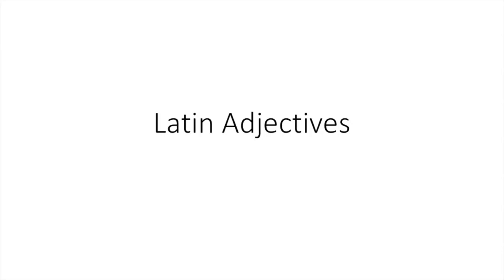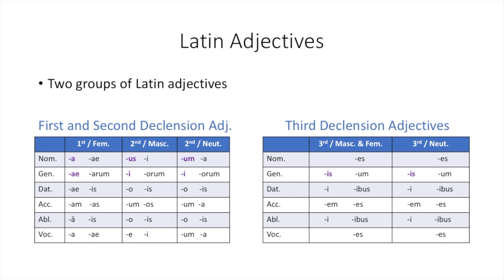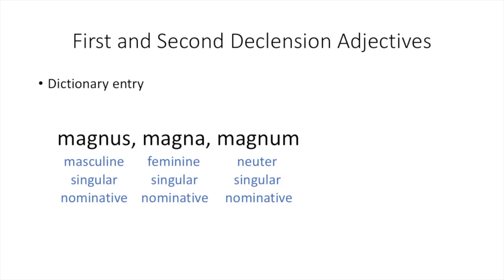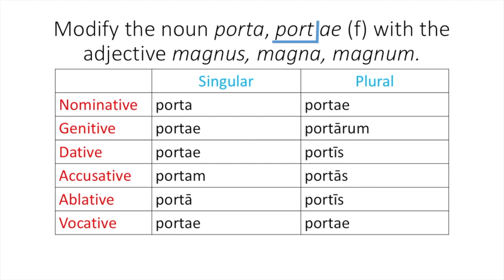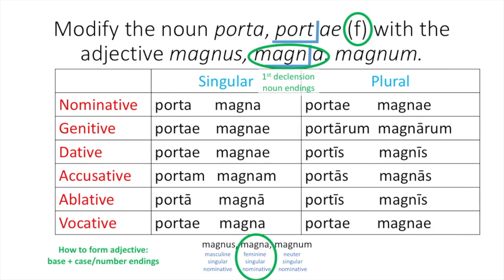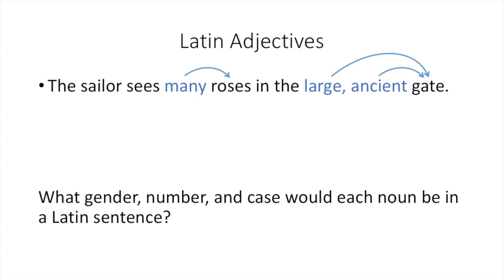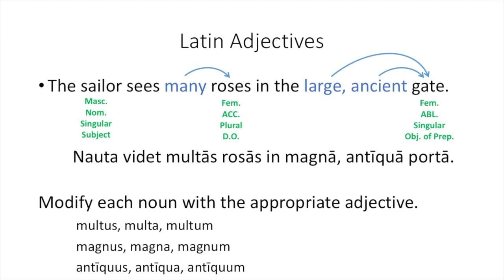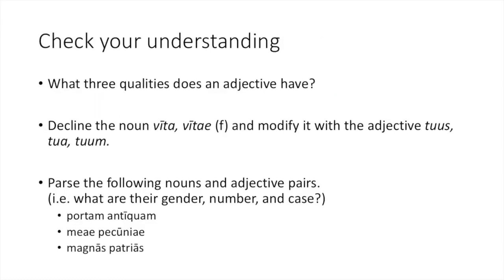1st Declension Latin Adjectives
Wheelock's Latin Caput II, 1st Declension Adjectives